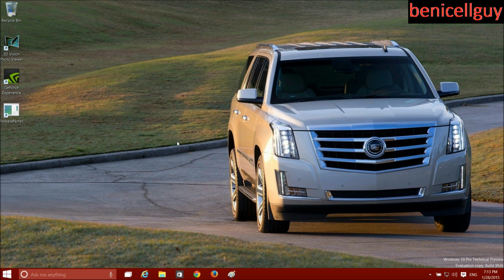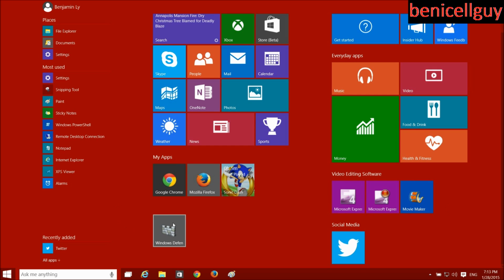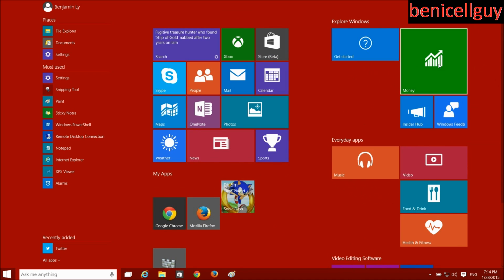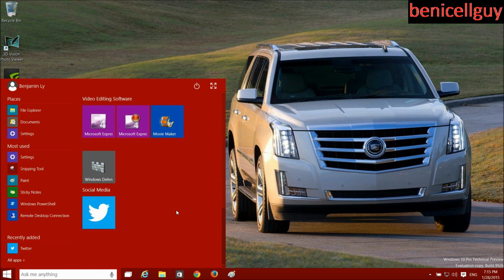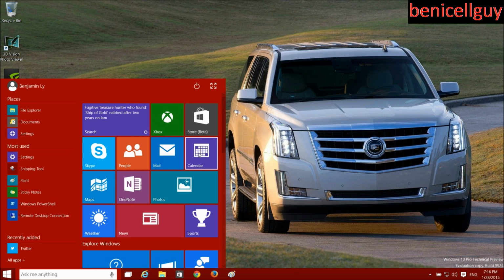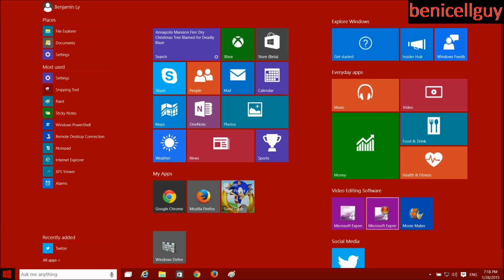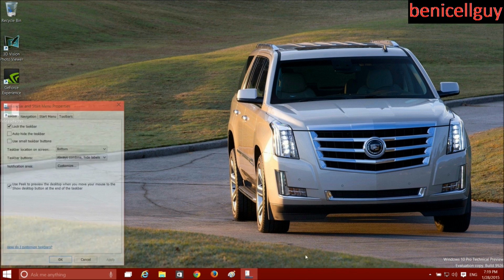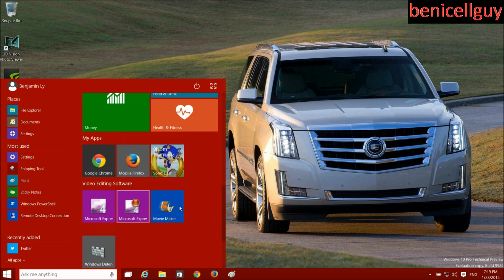Demo: New Windows Technical Preview Build For Windows 10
Recently, Microsoft released a new build of Windows 10 (aka Windows Technical Preview) with some additional features allowing beta testers and users to test out the operating system before the official release. As of now, there is no specific release date of Windows 10, but we can be sure that it will be coming out later this year. Want to see what you may expect in Windows 10? If you do, then sit back and enjoy the video!